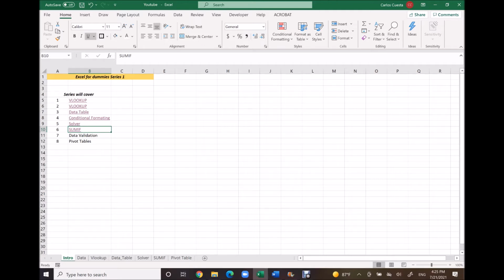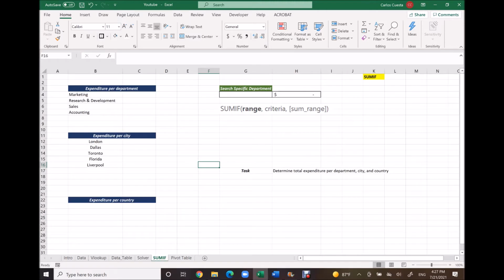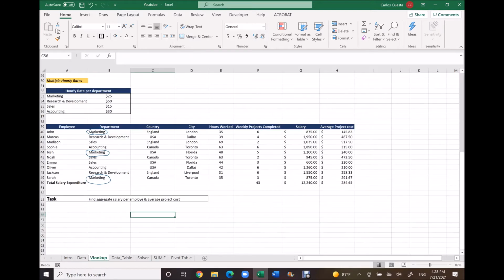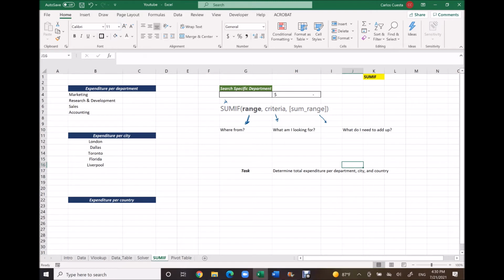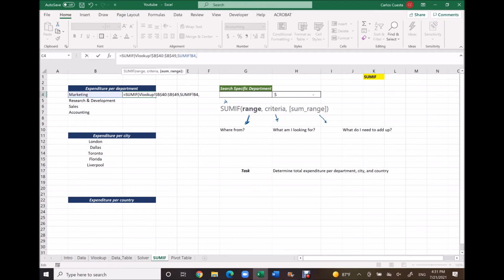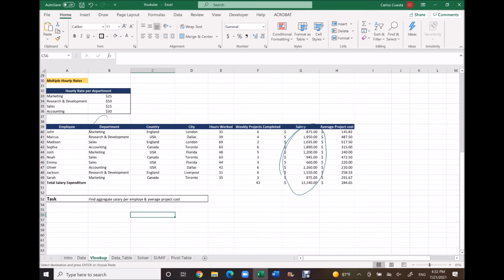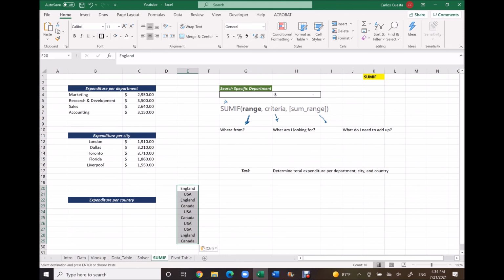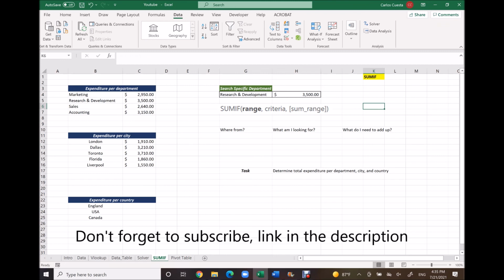Excel SUMIF statements explained!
Learn how to SUMIF statements work and how useful they can be!!!